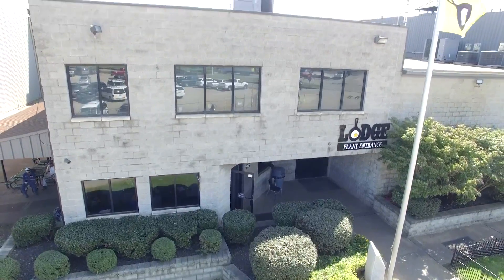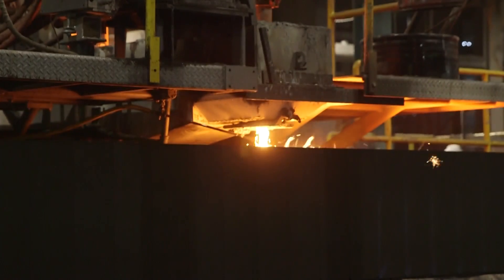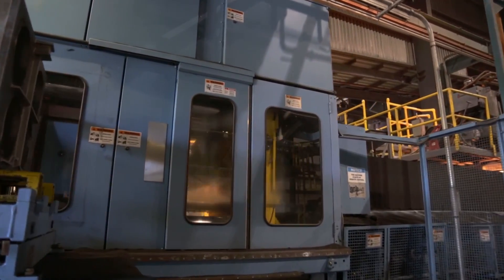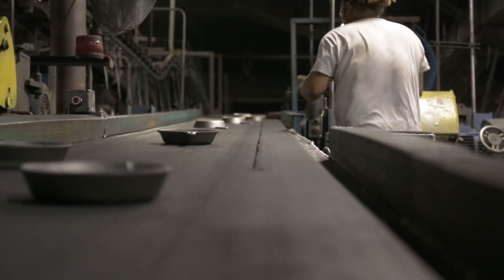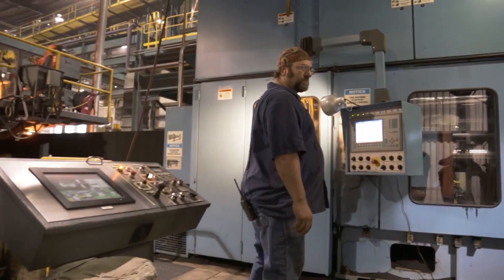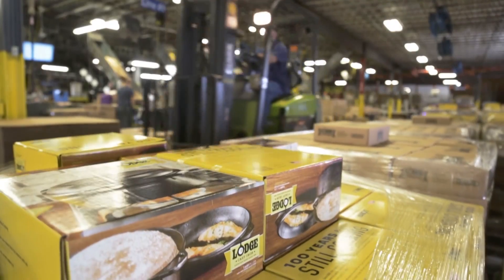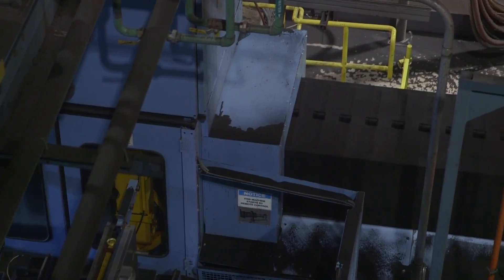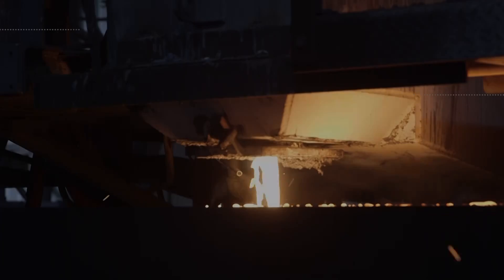Lodge Cast Iron and their experience with DISAMATIC 250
Lodge shares their experience with their complete DISAMATIC foundry.